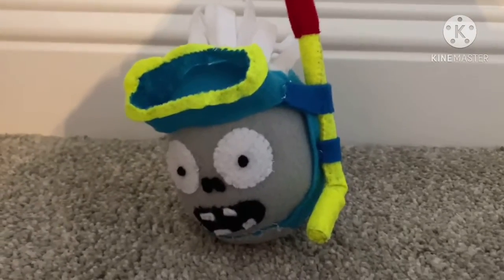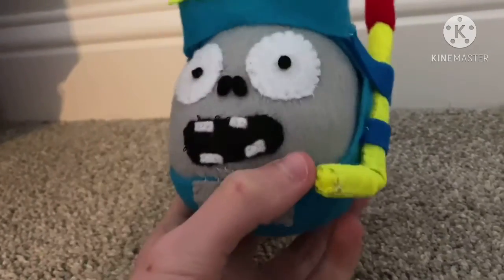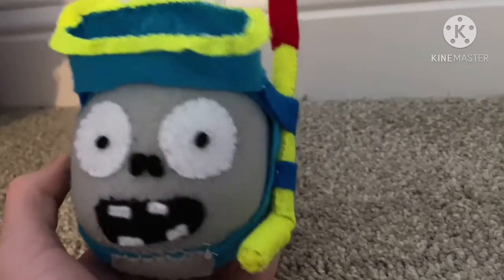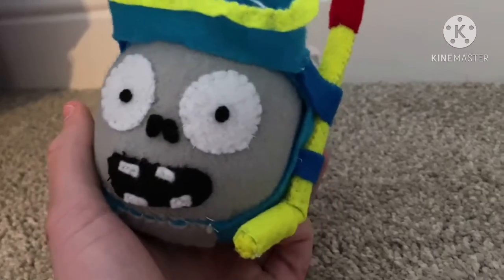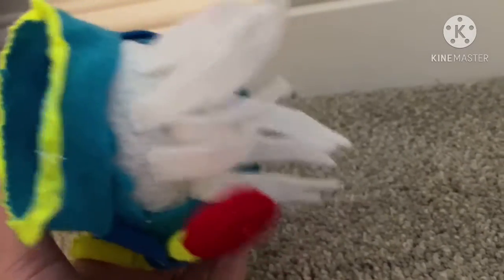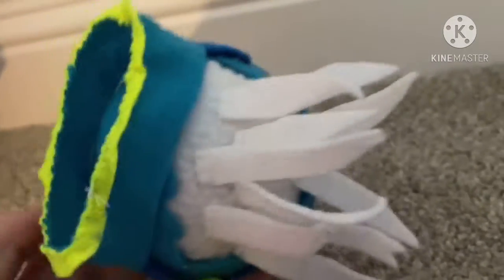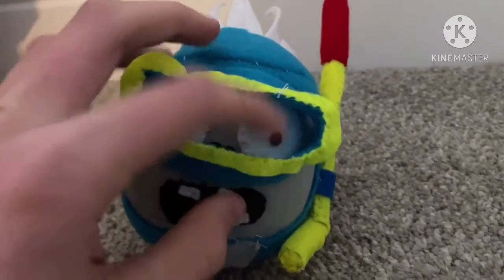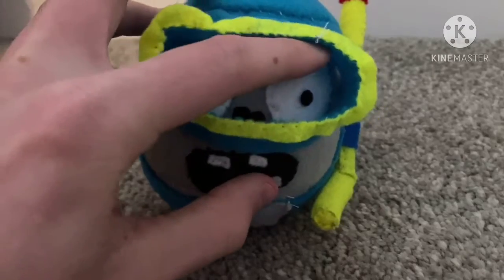Making the last character